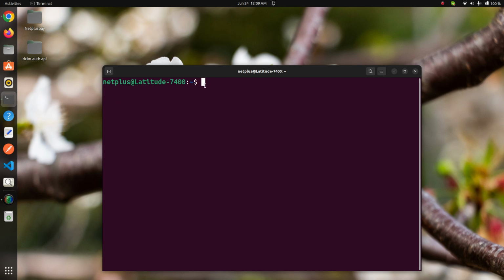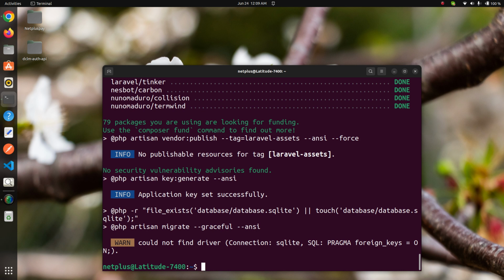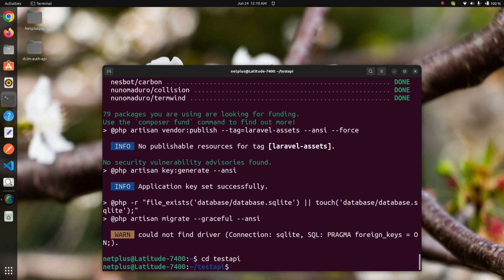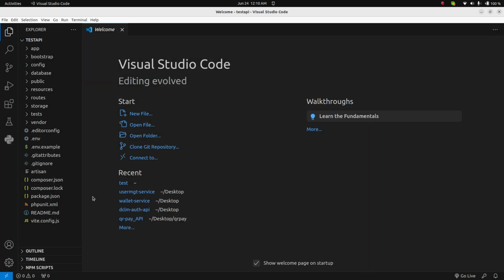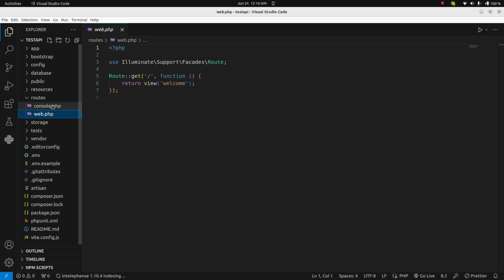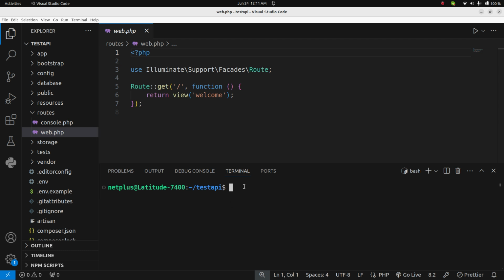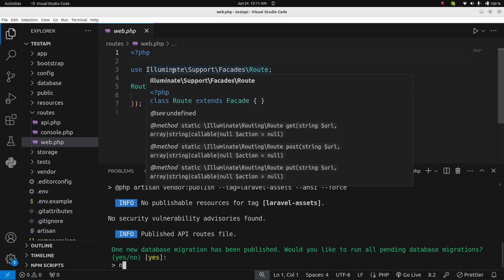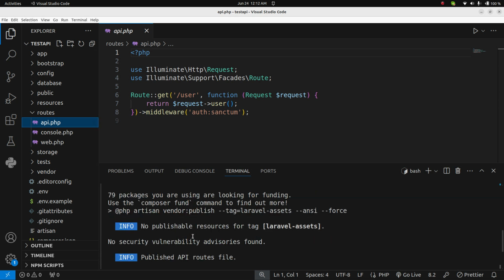How to install api.php in Laravel 11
How to get get api.php file into Laravel 11, which is absent in Laravel 11 route file